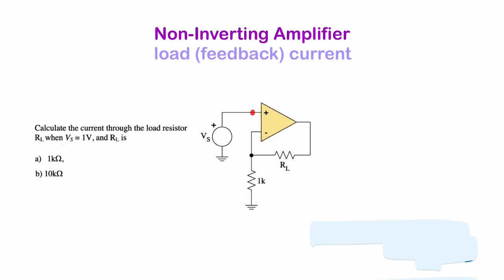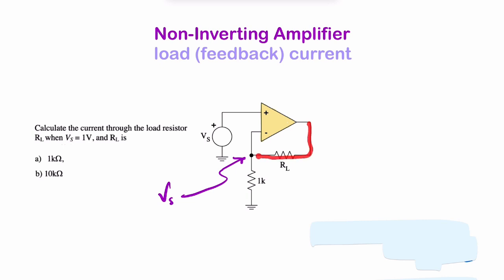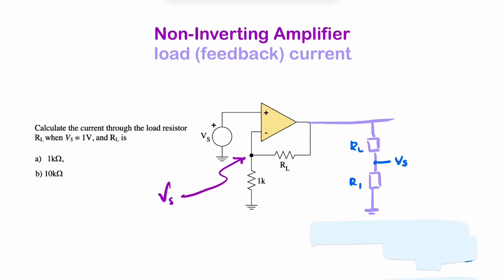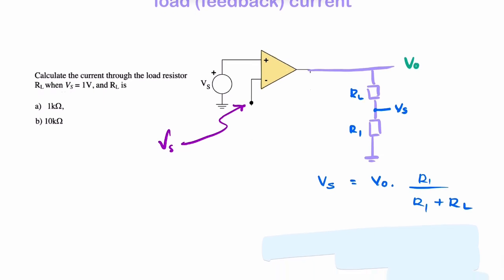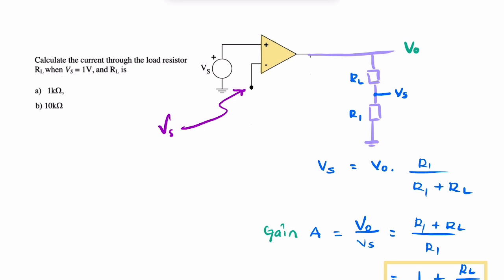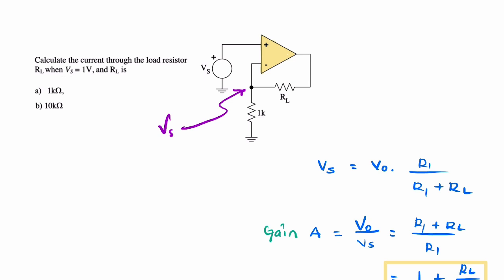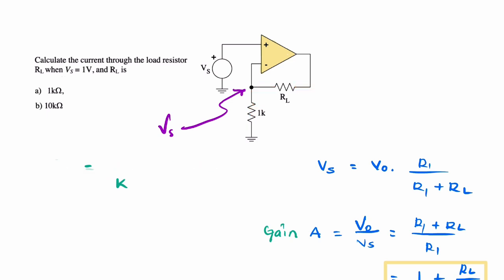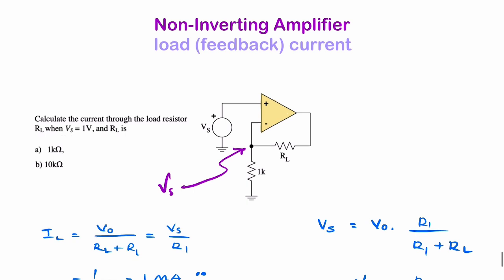Non-inverting amplifier: gain and feedback current